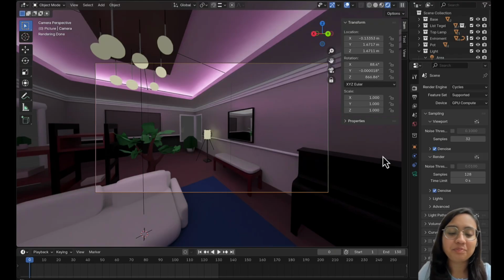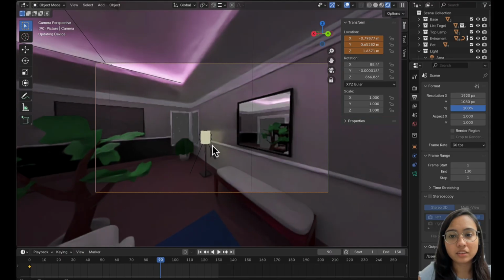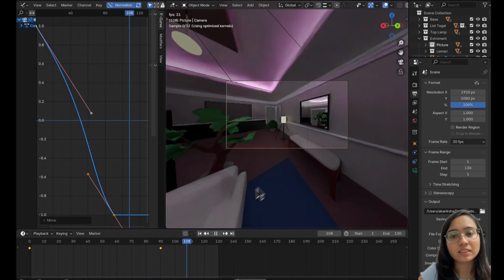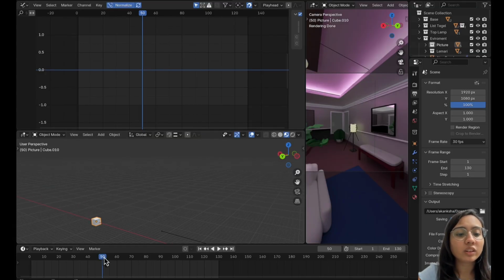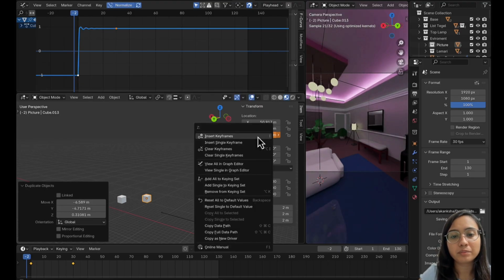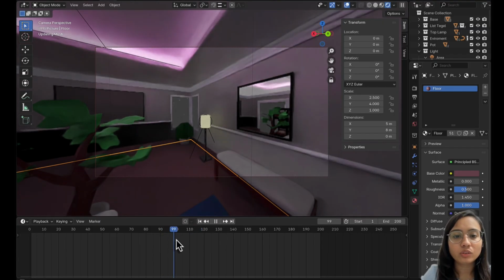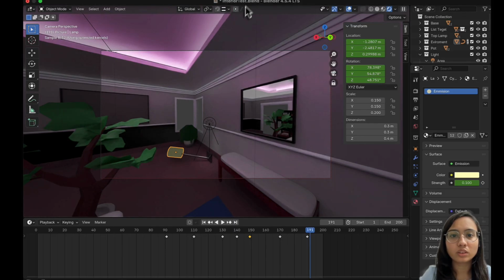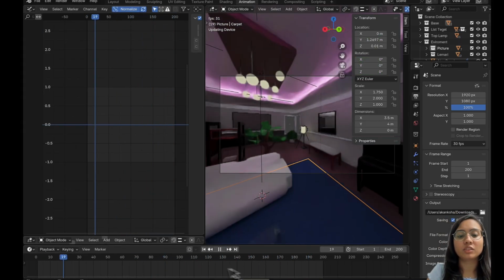How to Start Animation in Blender from Scratch (Part - 2) | Easy Tips For Beginners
Welcome to Part 2 of our “How to Start Animation in Blender from Scratch” series! In this beginner-friendly guide, we continue exploring the fundamentals of animation in Blender with simple, practical tips designed to help you grow with confidence.

In this episode, you’ll learn how to:

Work effectively with keyframes and timing

Create smoother motion using interpolation settings

Organize your animation workflow like a pro

Animate objects and characters using easy beginner techniques

Avoid common mistakes that slow down progress

Whether you're just starting your Blender journey or building on Part 1, this tutorial keeps things clear, simple, and actionable perfect for beginners!

My website showcases my professional work, where I offer:

Scientific Animations

Interactive Animations

Brand Product Design & Animations

Posters & Infographics

Realistic 3D Rendering

Biological Visuals

Brand Identity Design

Logo Design